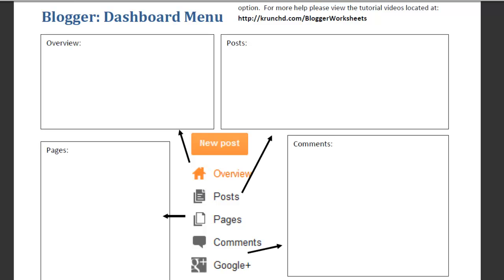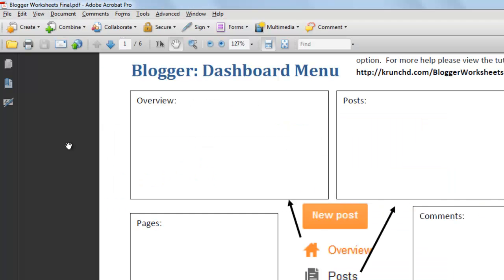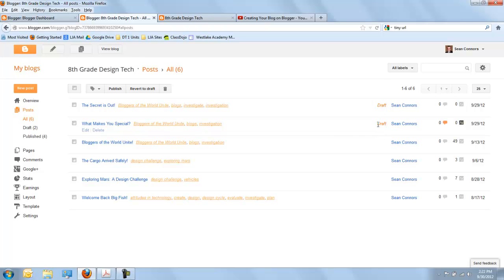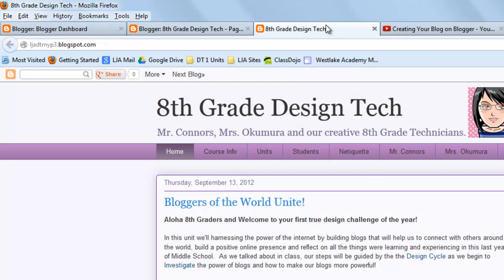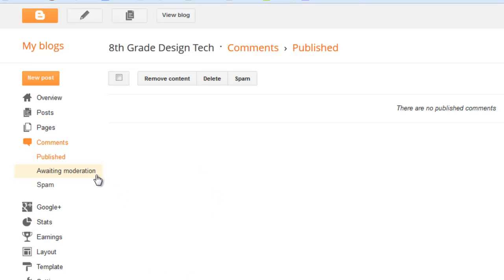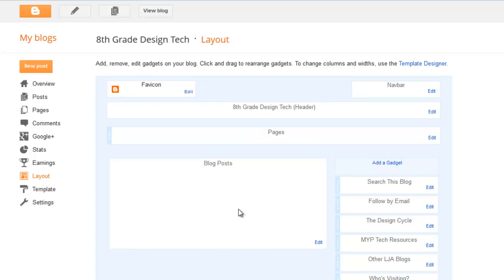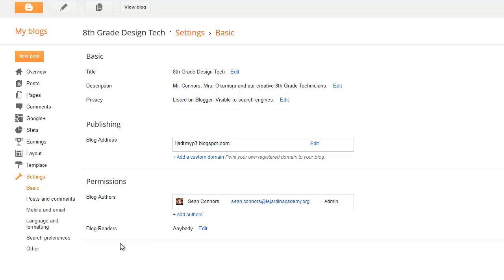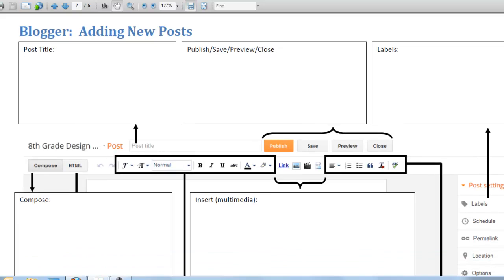Intro to Blogger: The Blogger Dashboard Menu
Blogger's Dashboard Menu allows bloggers to be able to manage their blog posts, comments, look and layout.  There's tons of functionality built into Blogger allowing each user to customize their settings to best meet the need of their individual blog.